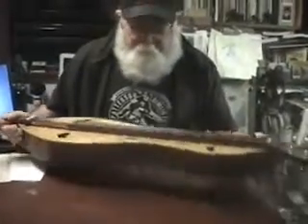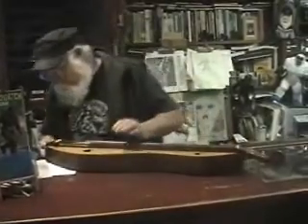spalted sycamore dulcimer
Mike Rugg playing dulcimer for the first time